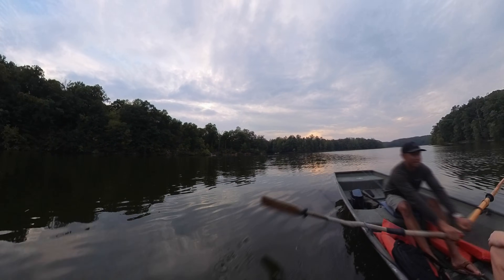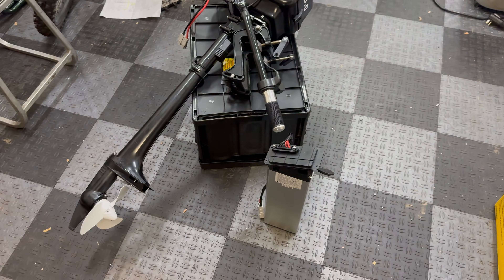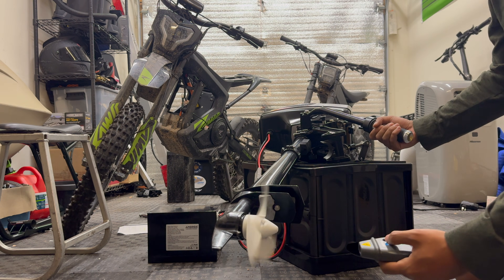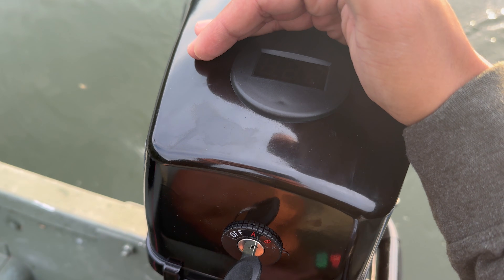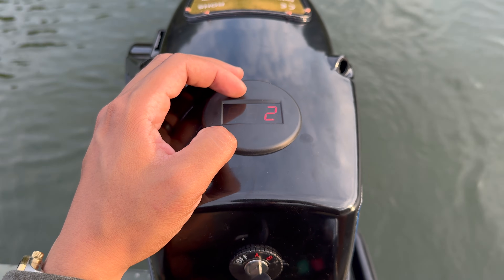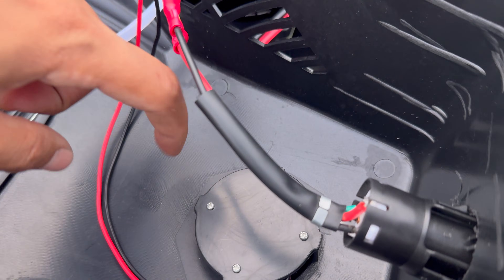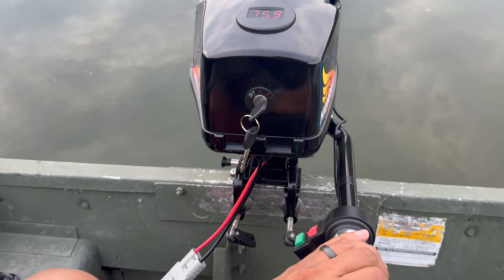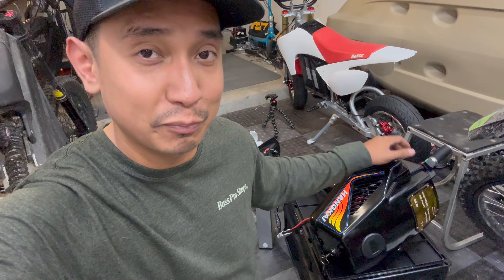Can a Hangkai 48V Outboard Motor Handle 72V - Speed Test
Recently bought a Hangkai 48V electric outboard motor from Amazon and I'm testing it out with a much higher voltage battery, to see if it will increase the top speed and power output. I know it's not designed to be used with a 72V battery, but this is just an expirement to see what components will fail first and what we'd be changing out in the future. More testing and upgrades to come!

My Camera Gear:
Insta360 X3 Camera
Insta360 Invisible Selfie Stick
Insta360 Motorcycle Mount Kit
Insta360 Spare Battery
Lens Protectors & Case
GoPro Hero 7 Silver
Sandisk V30 SD Cards
GoPro Frame Mount Case
Joby GorillaPod